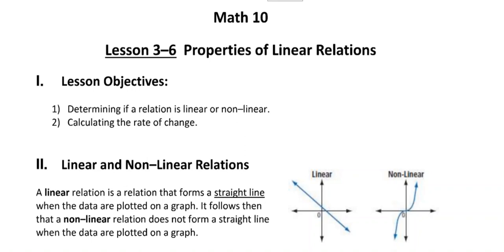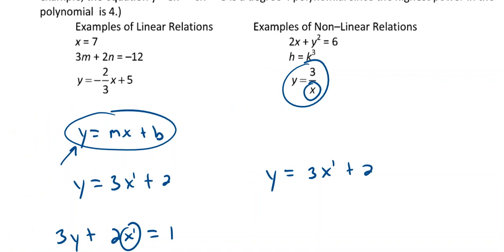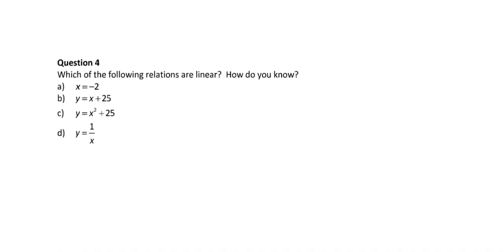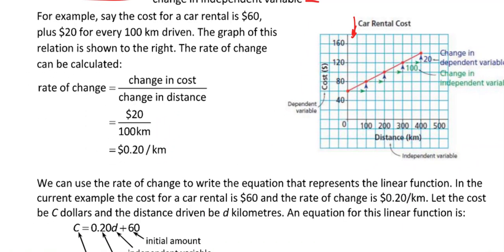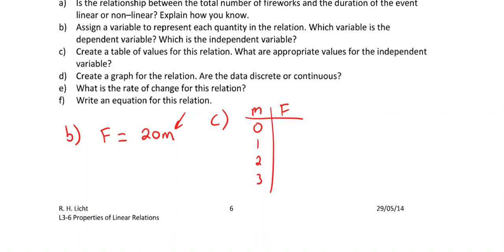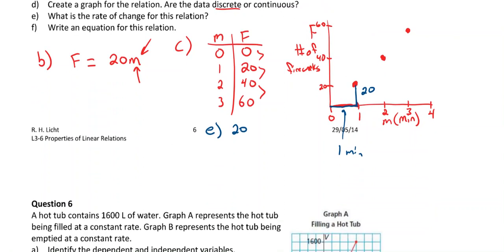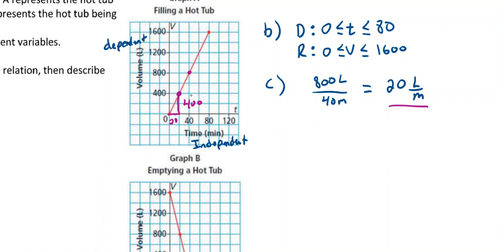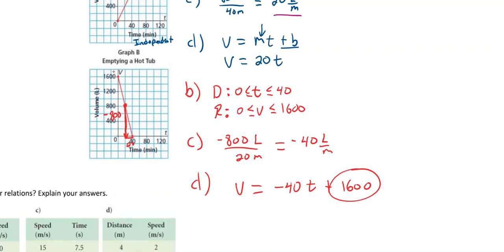10C Lesson 3.6 - Properties of Linear Functions